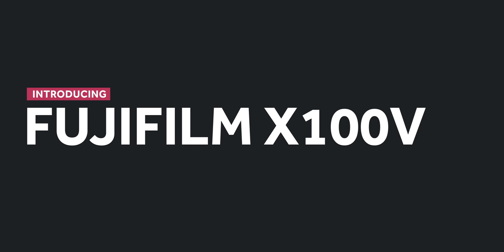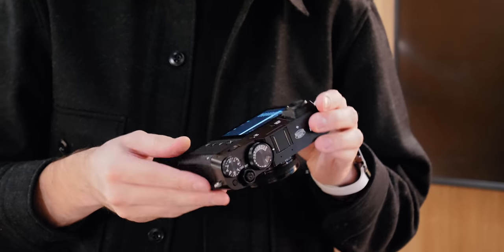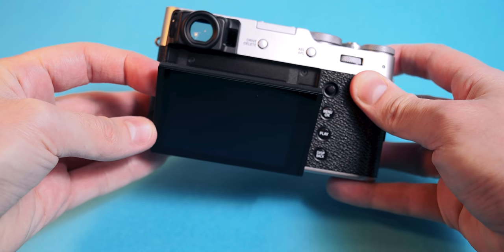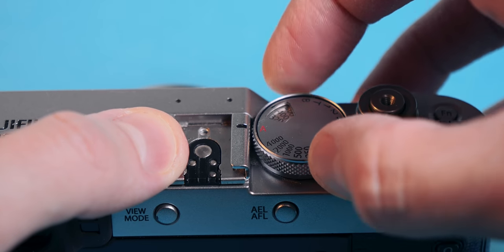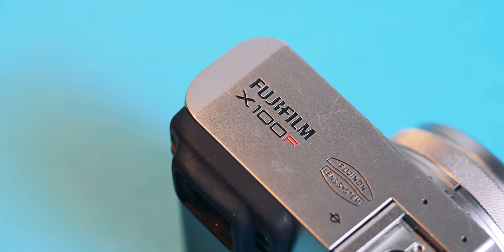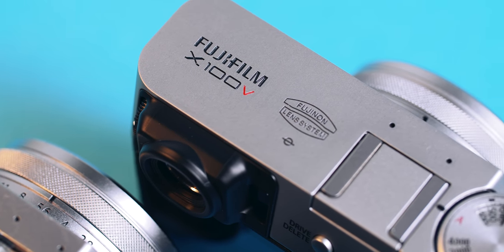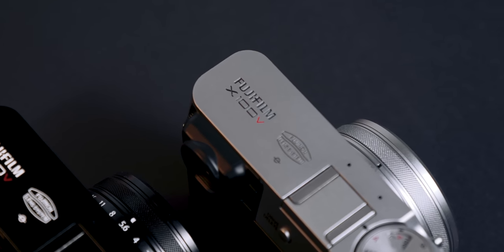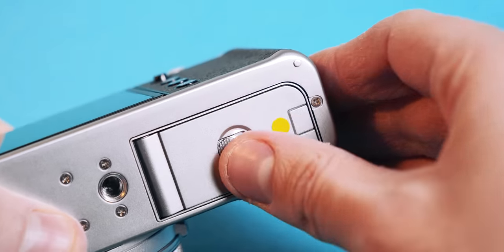FUJIFILM X100V Hands-on first impressions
My hands-on first impressions of the new Fujifilm X100V and what’s different from the Fuji X100F

QUESTIONS ABOUT JOE ALLAM? – Check my FAQs first

MUSIC
That New Thing by Midnight Riot
Far Away feat. Kyl by Utah
(Get a free 30-day trial)

It’s finally here, the upgrade from the Fujifilm X100F! Check out my first impressions and hands-on look at the new Fuji X100V. I only had a short amount of time with the camera, before taking part in the Fujifilm X-Summit, but I’m very impressed with the specs and everything that’s new.

This video is a deep look into the new specs and how they differ from the X100F. I’ve yet to take photos with the camera, so this is purely just a top-level look at the numbers and my impressions on the physical design.

HOW I MAKE MY CONTENT — SOFTWARE